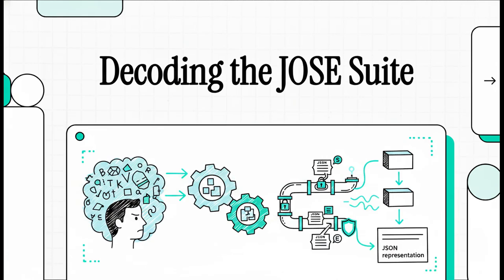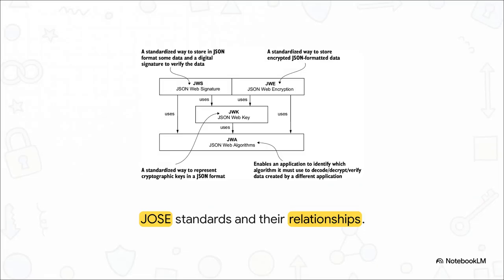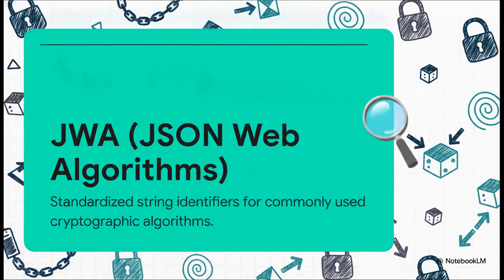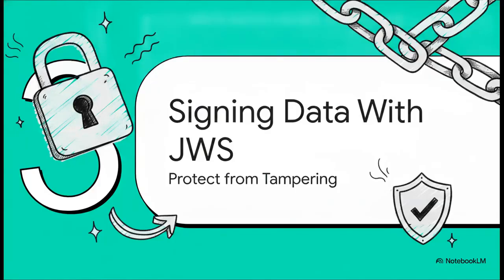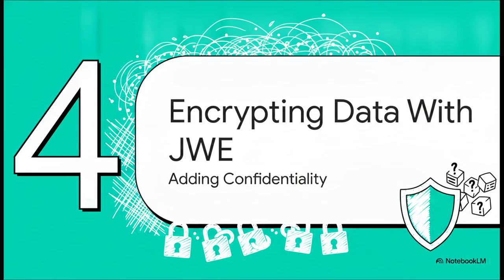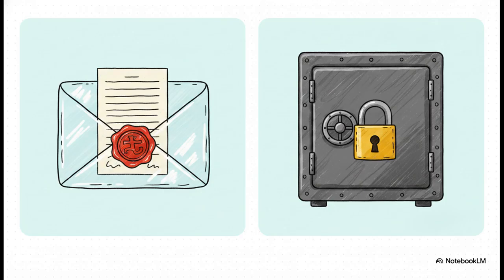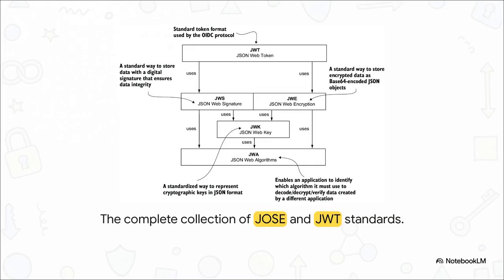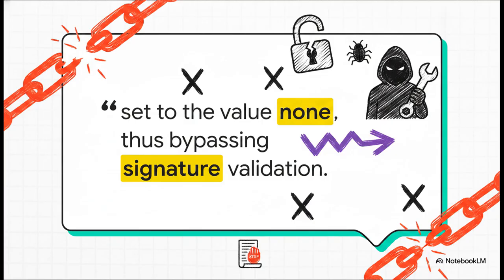How to Secure JWTs: Implementing JWS and JWE (Software Security for Developers CH 11)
We break down Chapter 11 of "Software Security for Developers" by Laurentiu Spilca and Adib Saikali. In this video, we dive into Part 4 of the book: Modern Authentication and Identity, focusing on JSON Object Signing and Encryption (JOSE).

Many developers use basic JSON Web Tokens (JWTs) without realizing they are completely readable by anyone who intercepts them. Learn the vital differences between JSON Web Signature (JWS) for data integrity and JSON Web Encryption (JWE) for absolute data confidentiality. Master how to properly protect your application tokens, prevent token tampering, and securely sign payload data across your backend microservices.